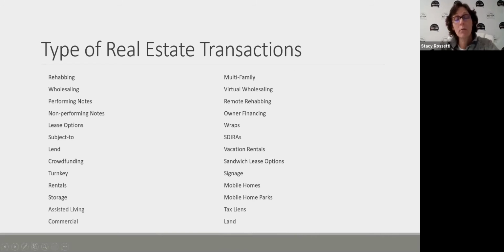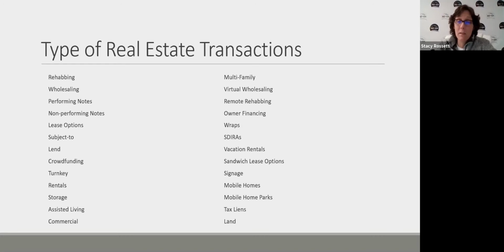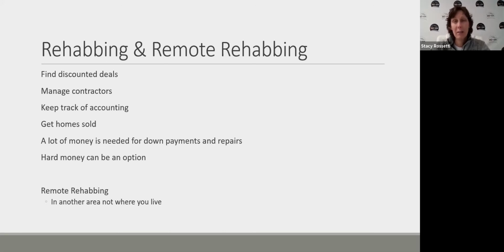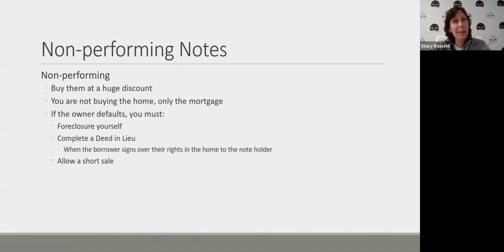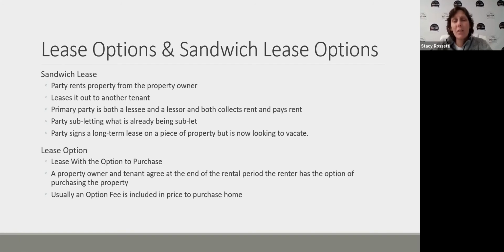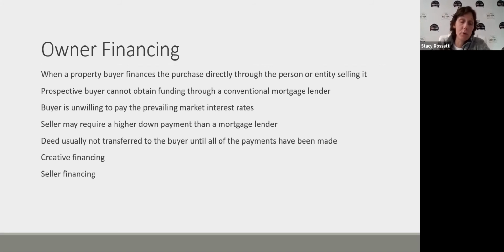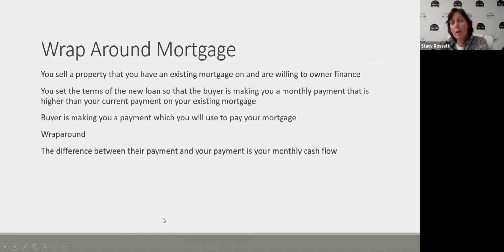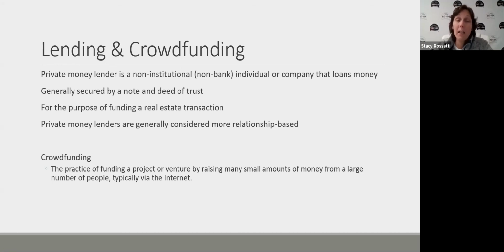Should You invest in Real Estate Part 1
This Simple Six-Step System has helped thousands of students around the country dissect the complex nature of real estate investing and can help you too so that you never have to worry about where to start and what to work on next while creating your income-producing real estate investing business.

Stacy Rossetti here and I want to invite you to learn how to invest in Self Storage Facilities and create generational wealth for yourself and your family now.  Get your Super Simple Self Storage Template